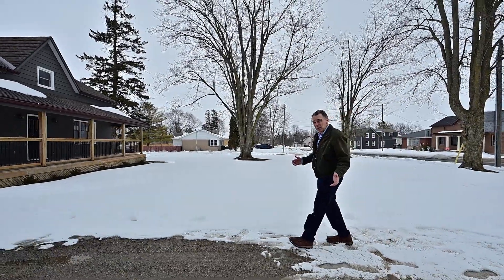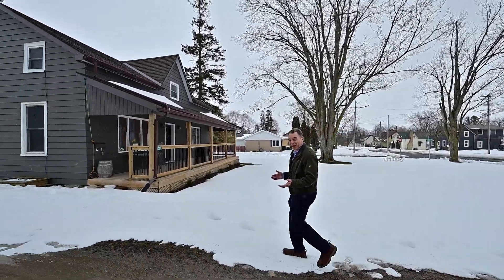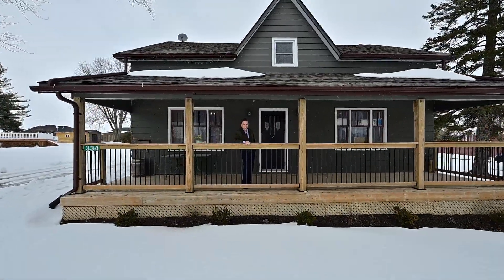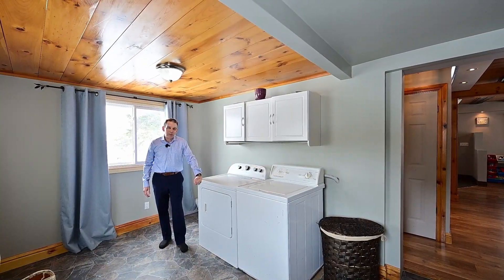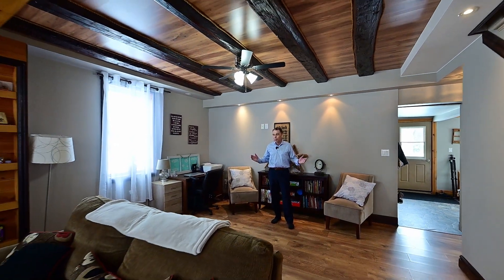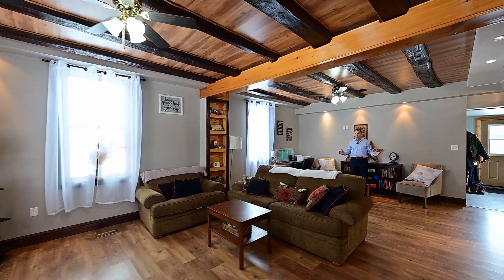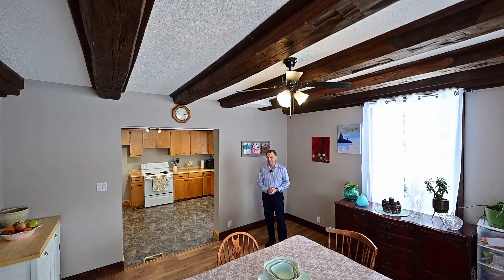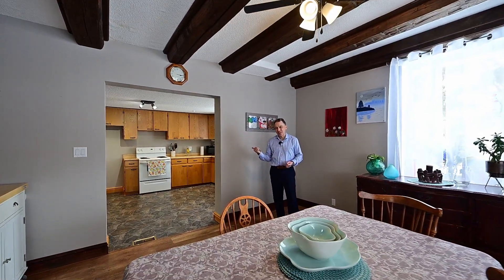334 Huron Road Sebringville MLS # 40387394 List Price: $649,900.00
Welcome to 334 Huron Road, Sebringville, a charming one-and-a-half-story home nestled off the road and brimming with character. From the impressive front porch and dormer to the exposed beams on the main floor, this residence is a gem of its kind. The main floor boasts generously-sized, open-plan principal rooms with ample natural light, ideal for family living or hosting gatherings. The living room boasts the added convenience of in-floor heating, making for cozy and comfortable living. The second floor features a large four-piece bathroom with a jet tub, while the main floor offers a convenient three-piece bathroom and a main-floor laundry at the back door. The expansive yard provides abundant space for outdoor activities or gardening. The standout feature of this property is the large insulated and heated workshop, perfect for hobbyists or small contractors looking to store equipment. The workshop features two garage doors and high ceilings, offering ample space for a pair of hoists, ideal for car enthusiasts. The workshop is complete with a gas furnace from 2017, a wood stove, and a 100 amp electrical panel. Don't miss out on this exceptional property, with its unique features and stunning character.